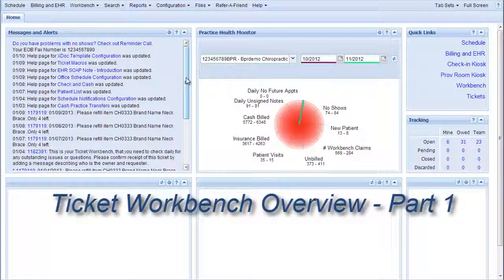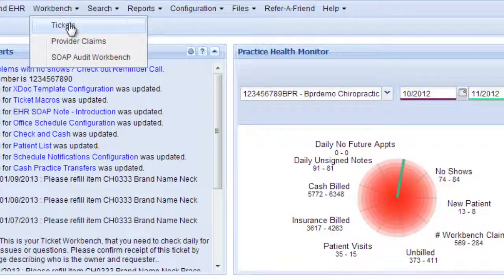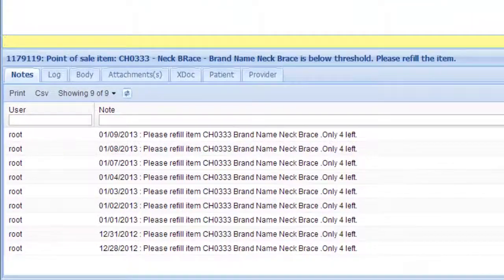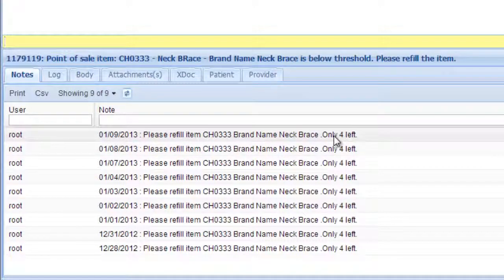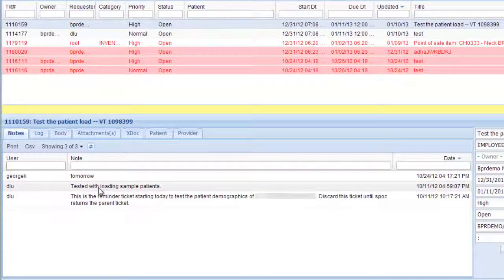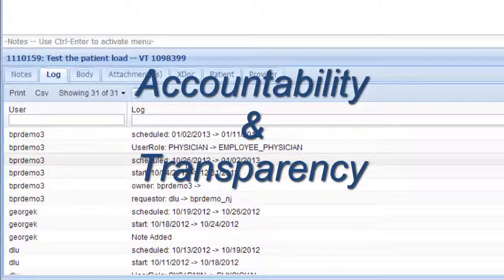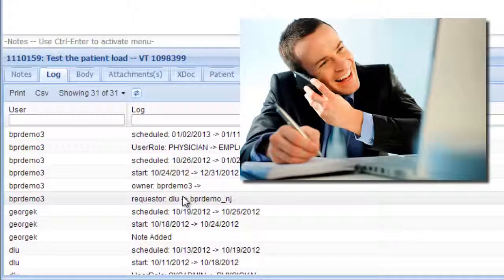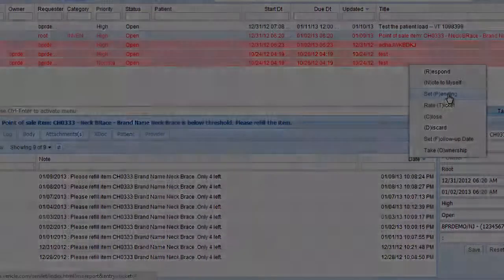Medical Billing and Practice Management Software | Ticket Workbench How to in Vericle Part 1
Vericle products include Practice Management Software, Outsourced Medical Billing, and Practice Owner Coaching services. This video explains how to find your Ticket Workbench and how it allows for Accountability and Transparency. Vericle software is integrated with Affinity Billing Billing Precision and BestPTbilling